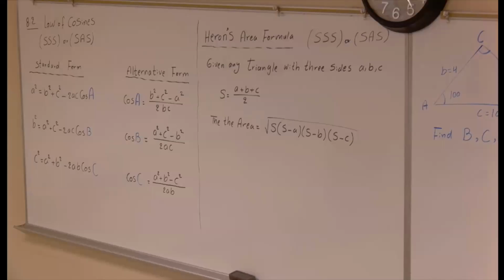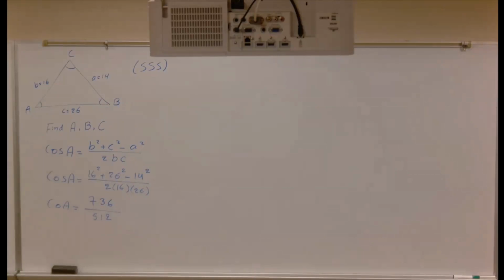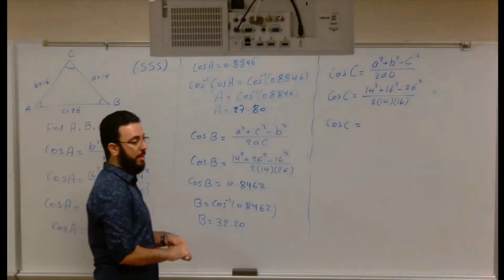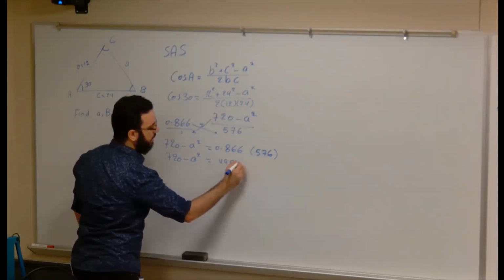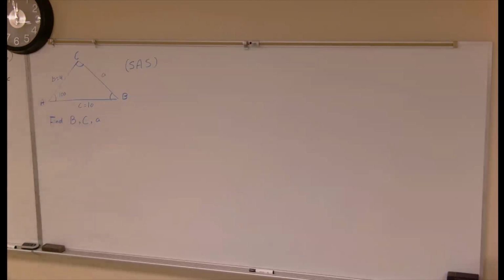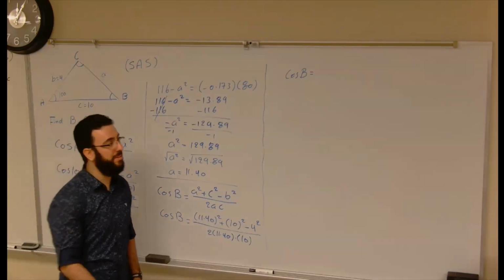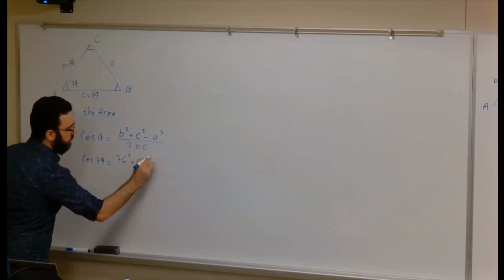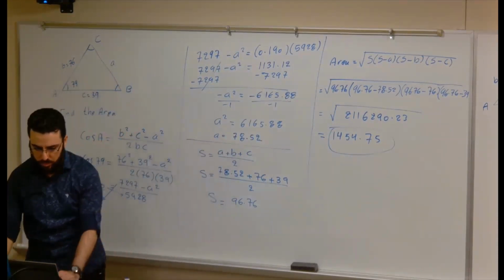8.2 Law of Cosines